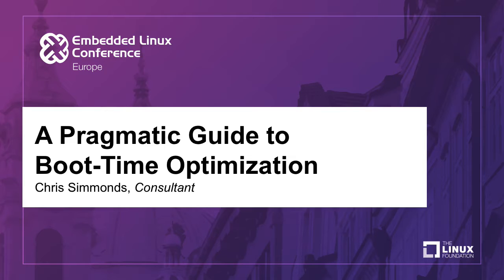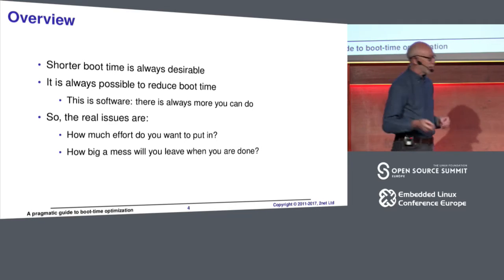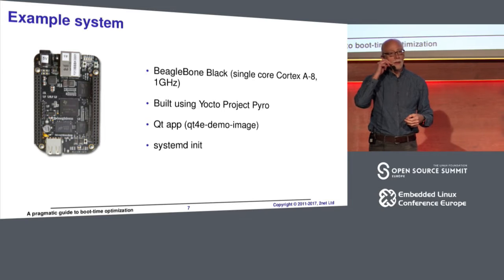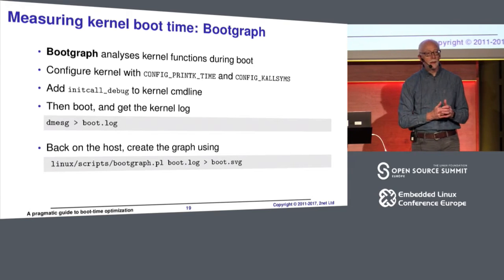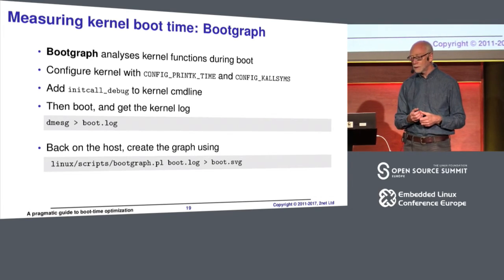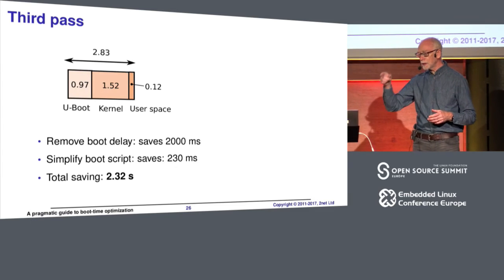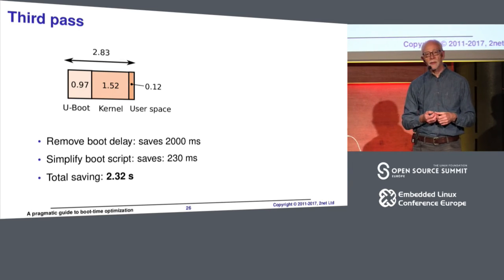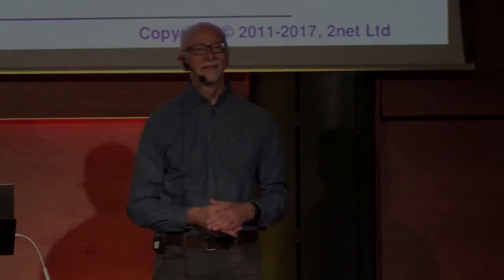A Pragmatic Guide to Boot-Time Optimization - Chris Simmonds, Consultant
We all want our devices to boot faster, but how much effort do you want to dedicate to optimizing and maintaining a custom kernel and apps? This presentation offers a graded list of things you can do to reduce boot time. They start with simple changes, such as adjusting the position of your main application the init sequence. Then there are the changes you can make to the kernel and bootloader configuration to speed things up, and finally, there are moderately advanced techniques such as using U-Boot in falcon mode. All of this is done using standard configuration techniques, with the idea of being able to maintain these changes in the future. I will show the effect of each of these changes on typical a embedded dev board so that you can judge for yourself where on the journey you want to jump off.

About Chris Simmonds
Chris Simmonds is a software consultant and trainer living in southern England. He has almost two decades of experience in designing and building open-source embedded systems. He is the founder and chief consultant at 2net Ltd, which provides professional training and mentoring services in embedded Linux, Linux device drivers, and Android platform development. He has trained engineers at many of the biggest companies in the embedded world. He is the author of the book “Mastering Embedded Linux Programming”, and is a frequent presenter at open source and embedded conferences, including the Embedded Linux Conference and Embedded World. You can see some of his work on the “Inner Penguin” blog